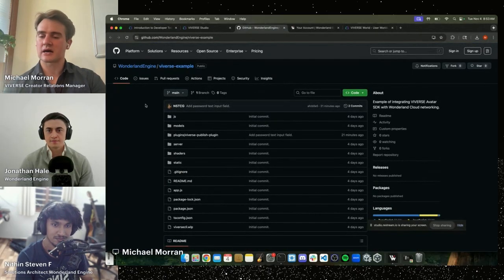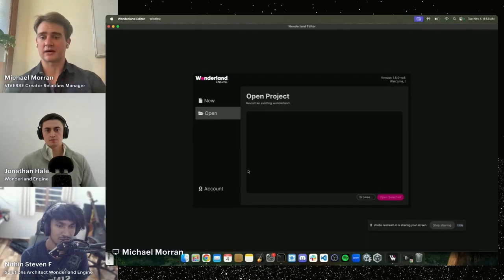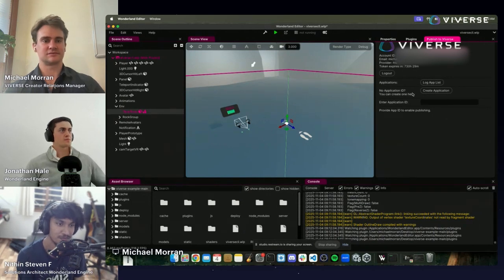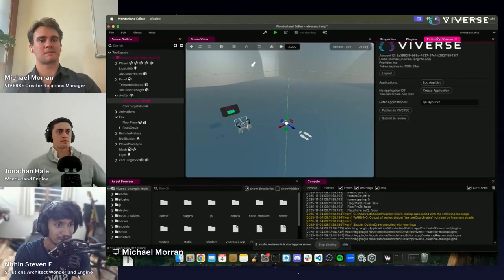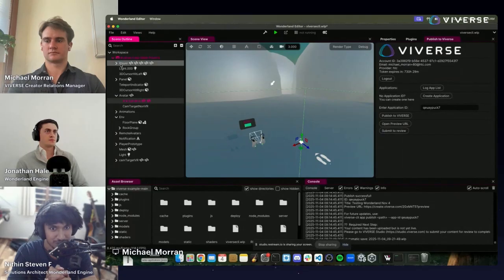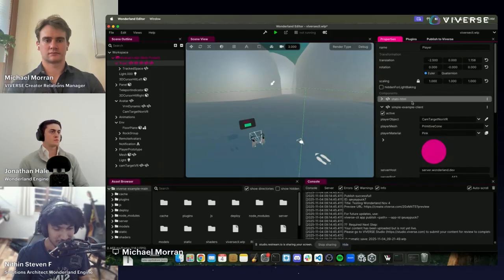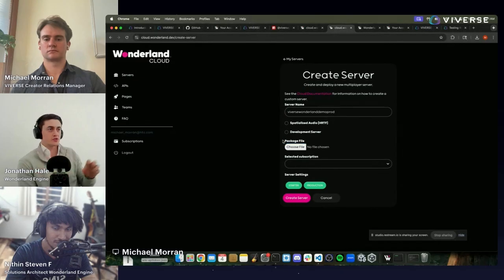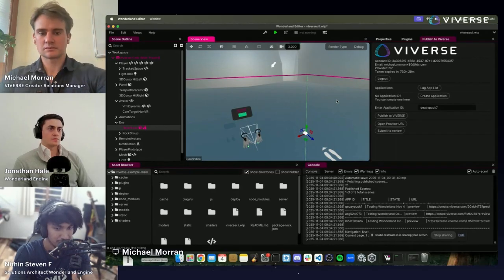Publish WebXR Worlds to VIVERSE in Minutes | Wonderland Engine Integration Tutorial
🌍 Publish Your Wonderland Engine Worlds to VIVERSE in Minutes!

Learn how to use the new VIVERSE x Wonderland Engine integration to build, connect, and share multiplayer 3D experiences across mobile, desktop, and VR—all from your browser.

🎯 WHO THIS IS FOR:
• WebXR developers looking to publish their ideas
• Game developers exploring browser-based 3D
• Creators wanting a seamless multiplayer pipeline
• Developers interested in open-source integrations

📊 TIMESTAMPS:
00:00 Introduction & Meet the Team
02:00 Overview of VIVERSE & Wonderland Engine
02:40 Live Demo of the Template
04:25 Prerequisites & Installation
05:18 Opening the Project in Wonderland
09:01 Creating a VIVERSE App ID
13:26 Testing in VR
15:20 Multiplayer Server Setup
25:17 Conclusion & Future Updates

ABOUT VIVERSE:
VIVERSE is an open, user-centric 3D platform connecting creators and communities. Build, publish, and explore immersive worlds with full creative control and data security.

ABOUT WONDERLAND ENGINE:
Wonderland Engine is a high-performance WebXR engine for building interactive, browser-based 3D experiences on mobile, desktop, and VR platforms.